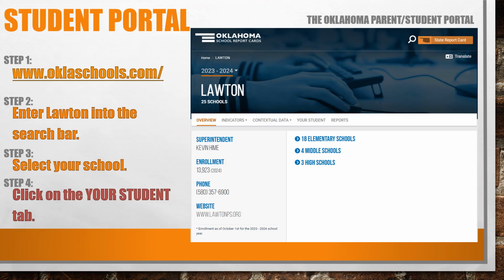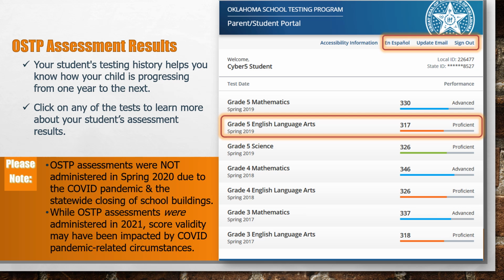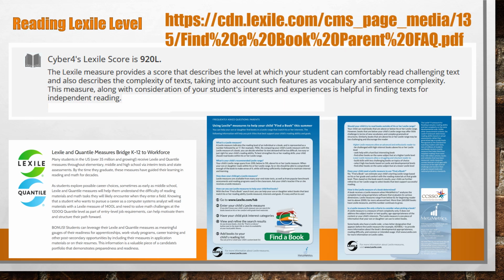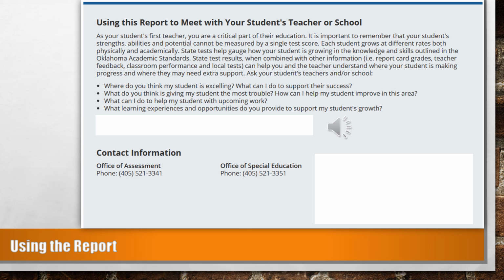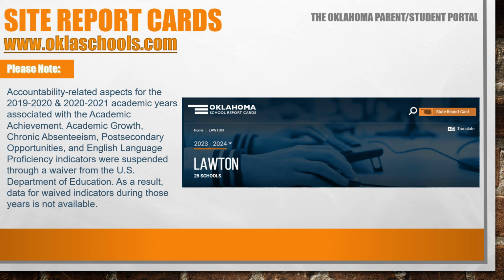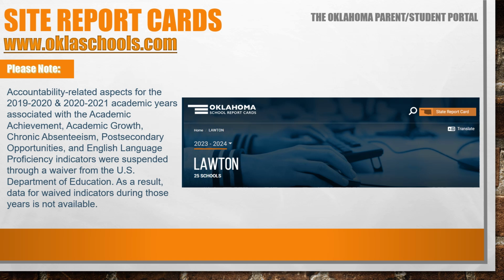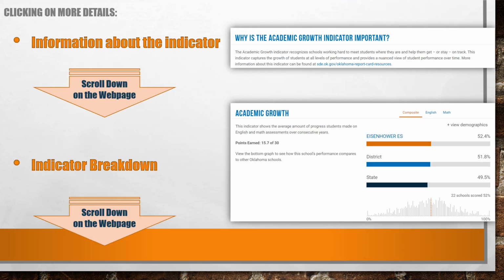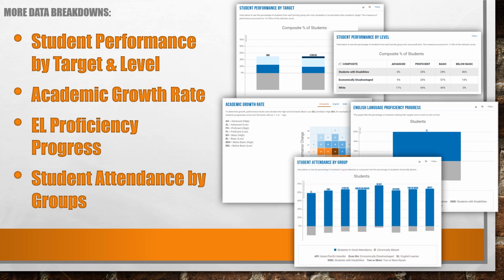ELEM & MS OK Parent Portal Parent Presentation 2025